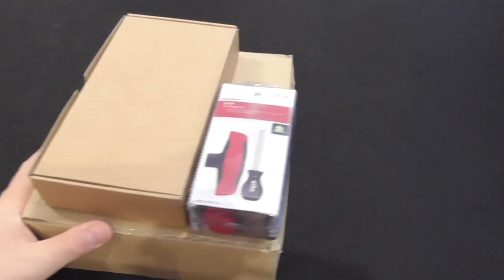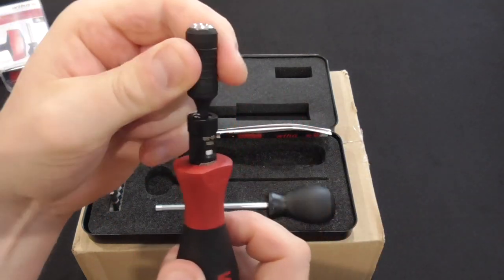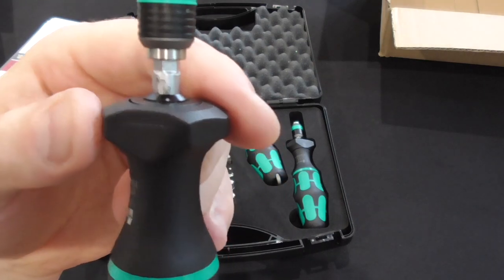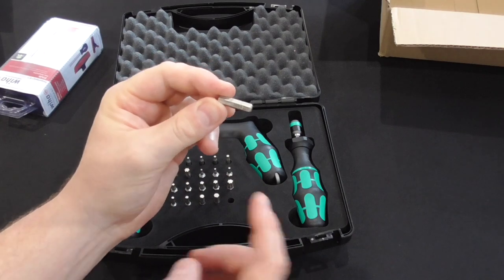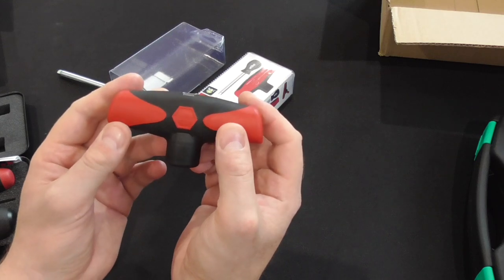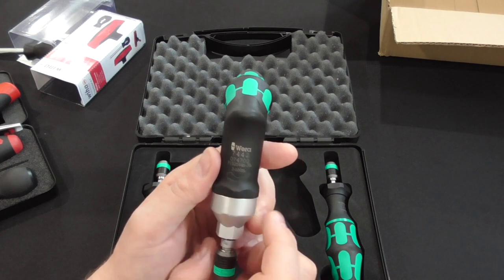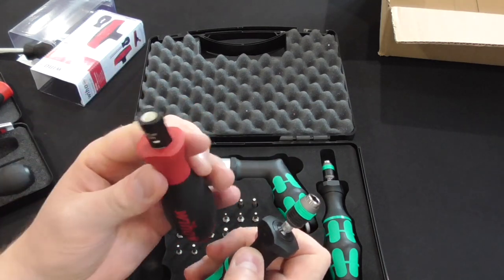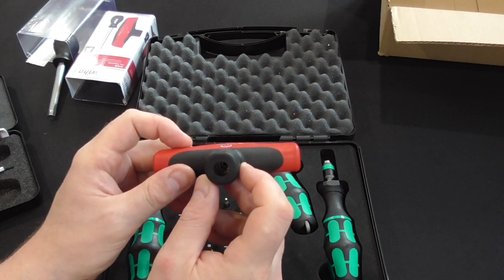MY BIASED REWIEVS: Wera vs Wiha (Why Wera is superior!) - torque tools comparison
In this short review I try to present the differences between Wera and Wiha torque tools and explain why I find Wera superior.